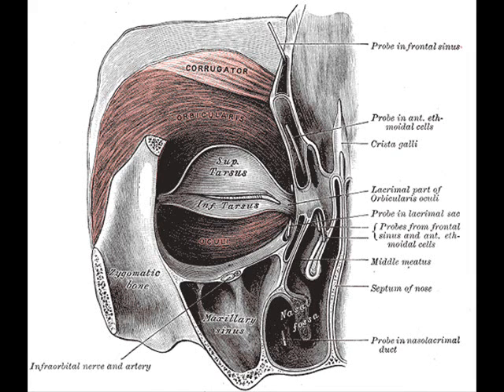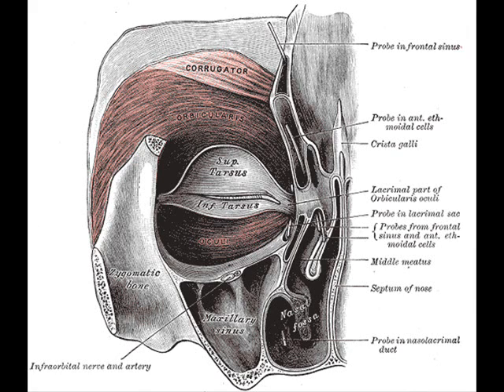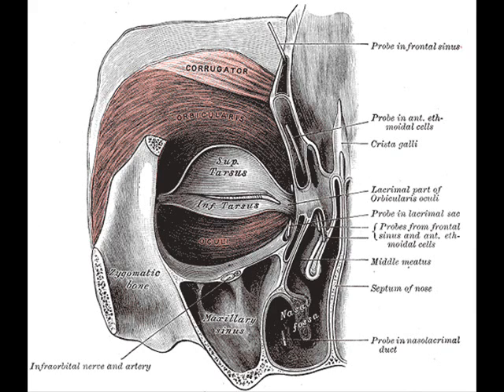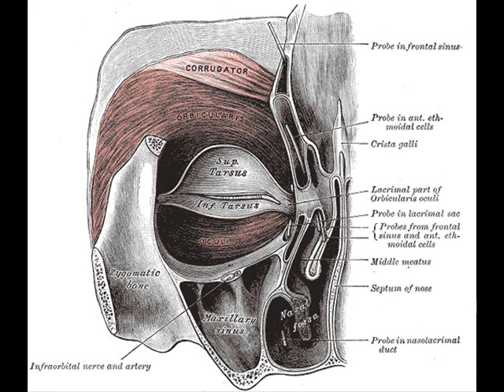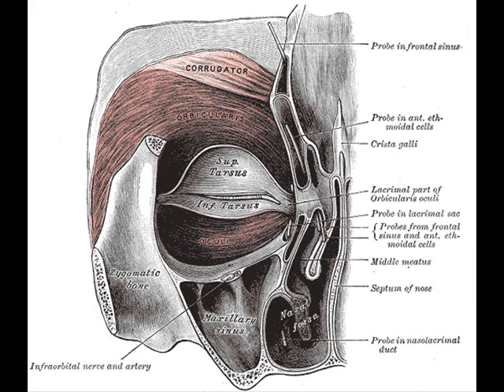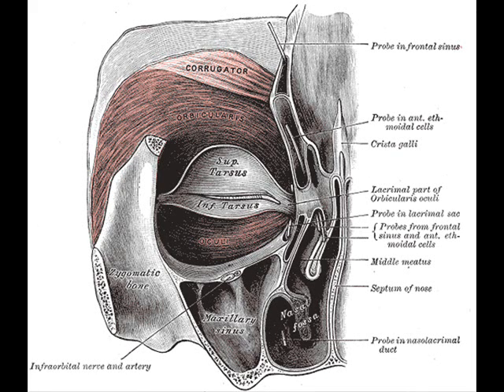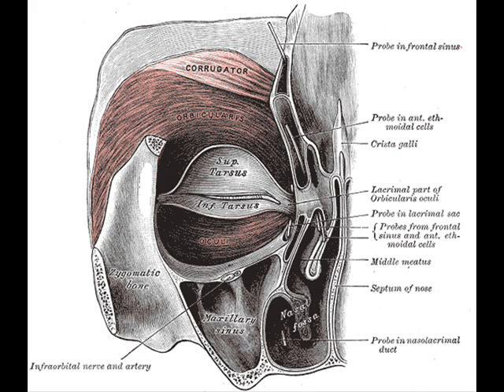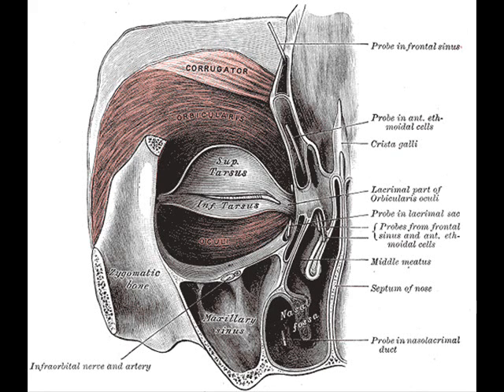Orbicularis Oculi Muscle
Learn about the Orbicularis Oculi Muscle.